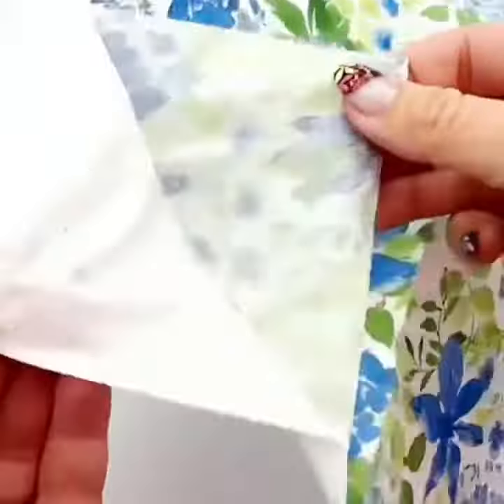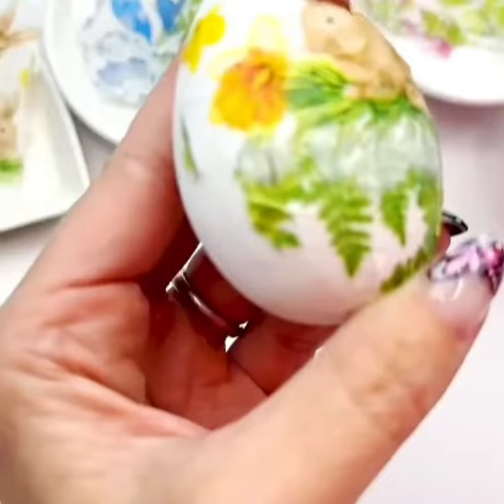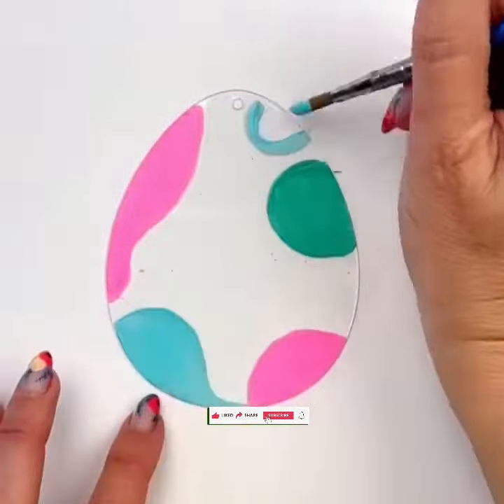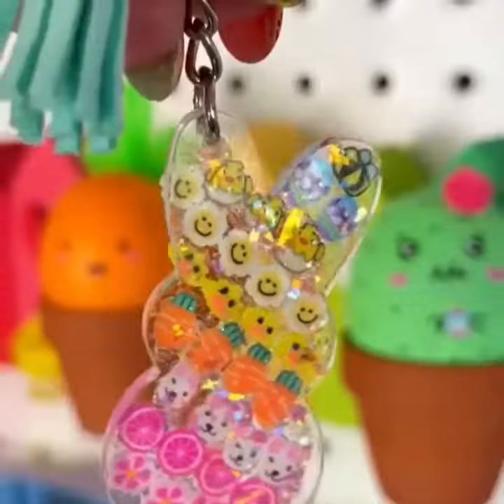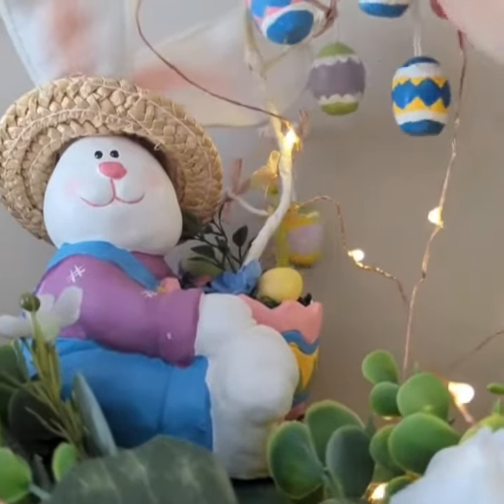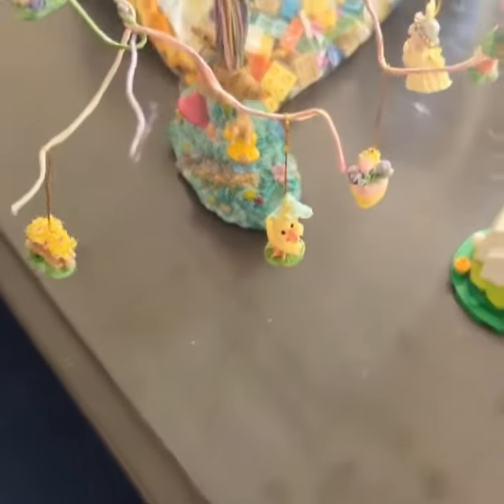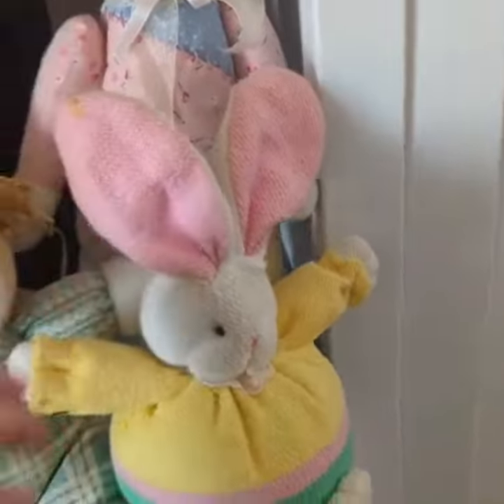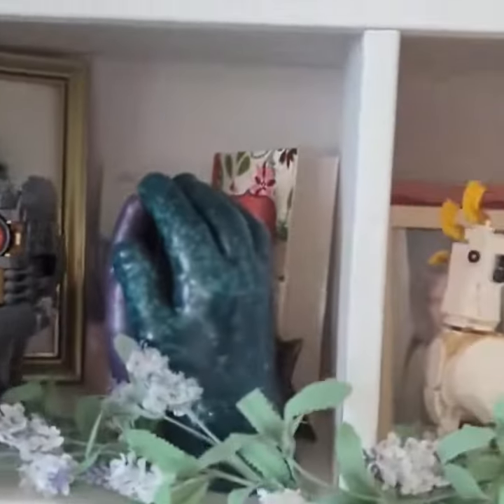Easter DIY Ideas and Decoration